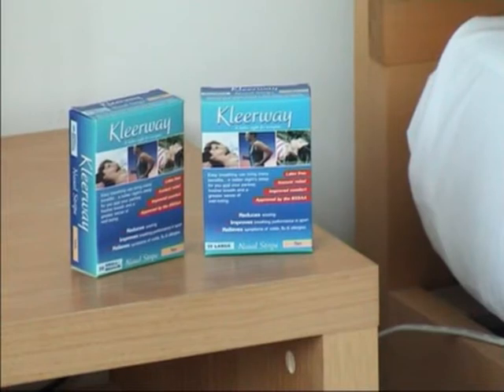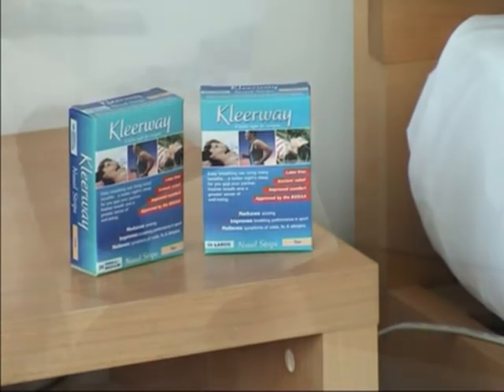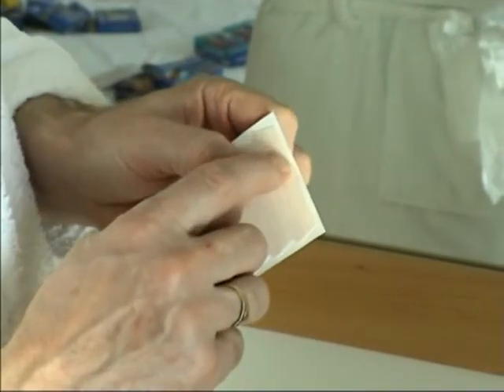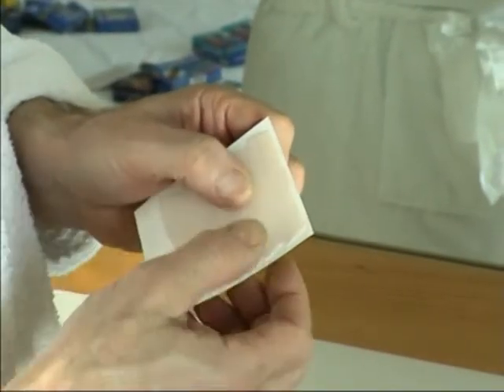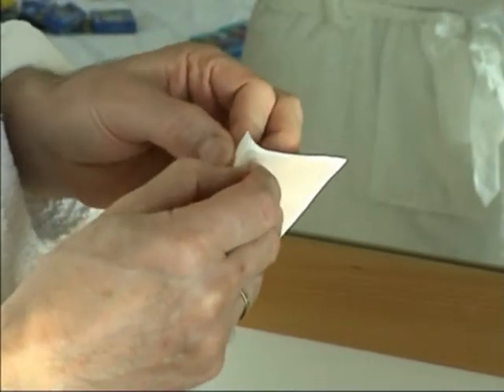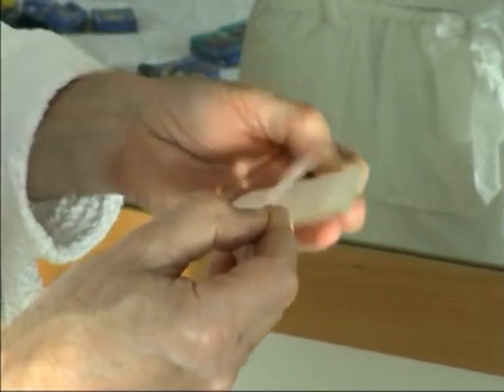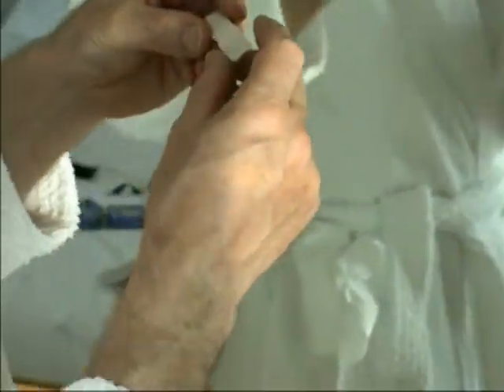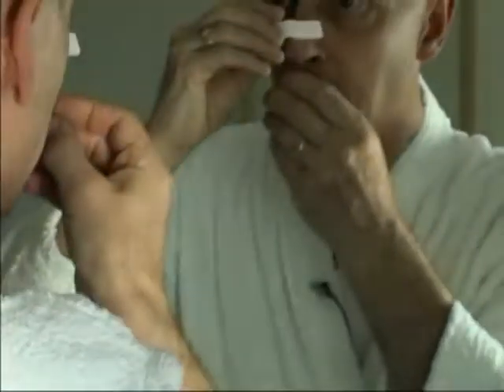How To Apply Kleerway Nasal Strips